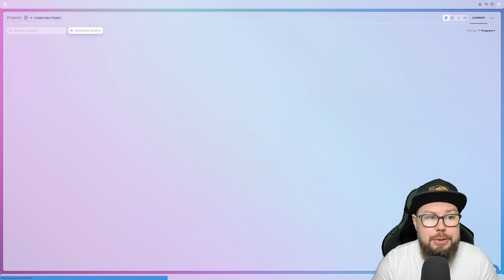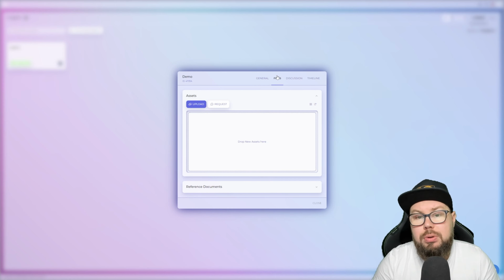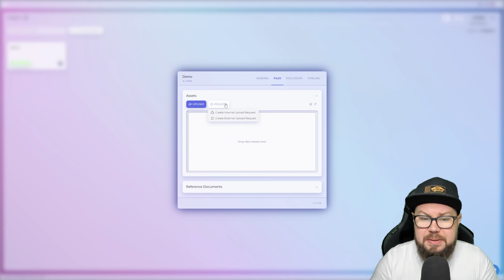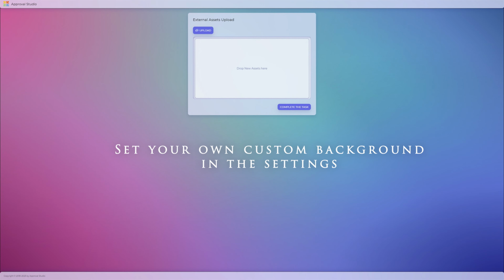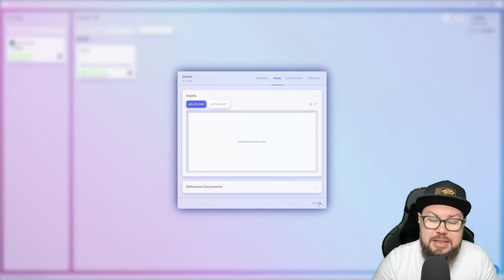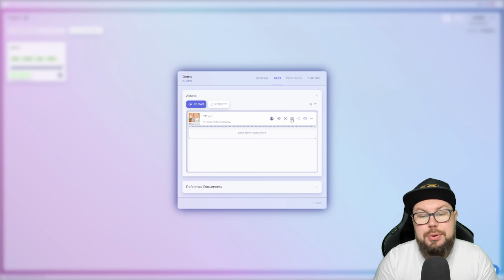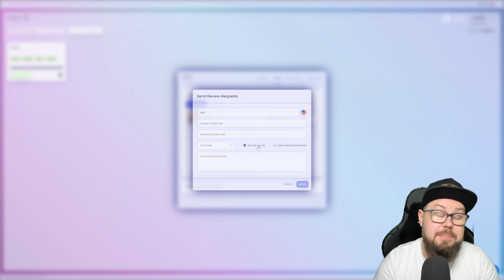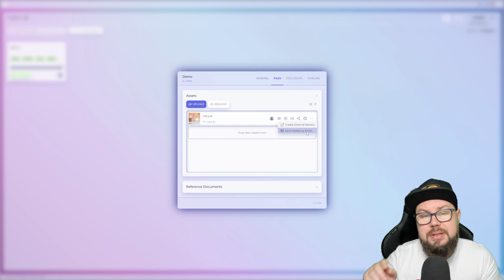Approval Studio — Pro Version Explained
Let's go PRO. In this tutorial, Andrew brings you a detailed review of Approval Studio's PRO package, its features and functions, and ways you can apply it in your design review process.